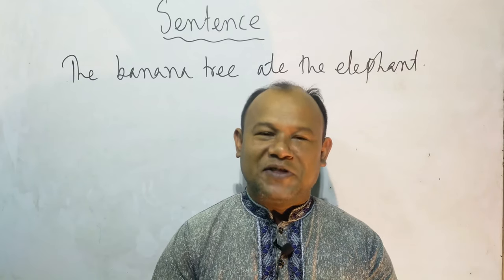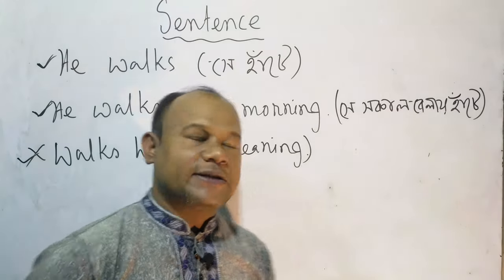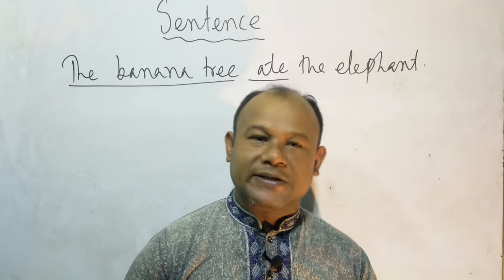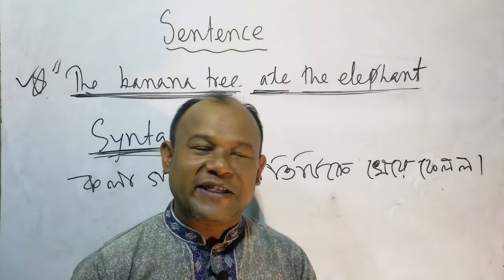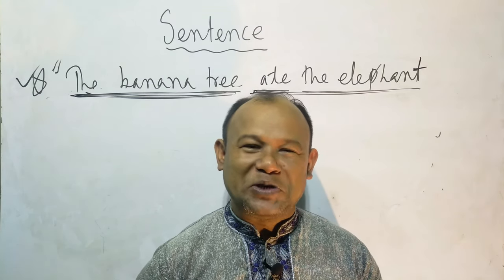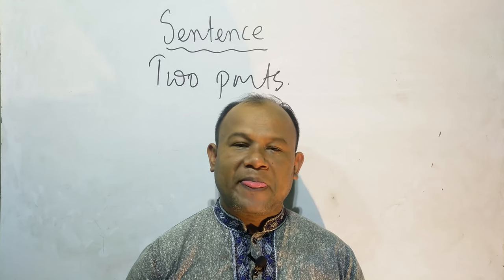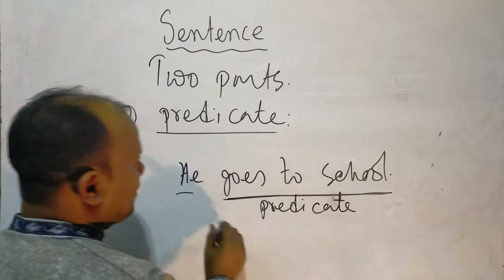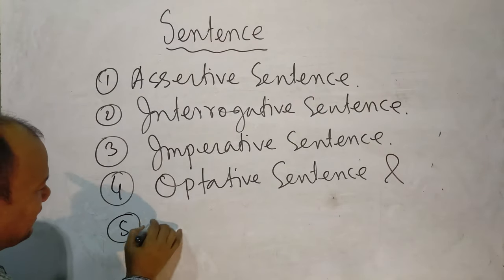Sentenceকাকে বলে?How many Parts does a Sentence have?How many kinds can a Sentences be divided into?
I read. ( আমি পড়ি। )
Read I. ( অর্থ নেই।)
I read a book. ( আমি একটি বই পড়ি।)
A book read I . ( অর্থ নেই।)
Syntax, Semantic এবং Prgmatic অনুসরণ করে, দুই বা ততোধিক Word পাশাপাশি বসে যদি অর্থ প্রদান করে তখন তাকে sentence (বাক্য) বলে।
 Following Syntax, Semantic and Prgmatic, when two or more than two words sitting side by side express meaning, the very group of word is called a sentence.
In other words, it can be said that a group of words containing a subject and a finite verb with a complete idea is called a sentence.